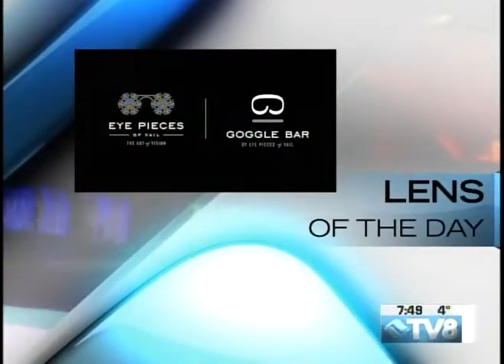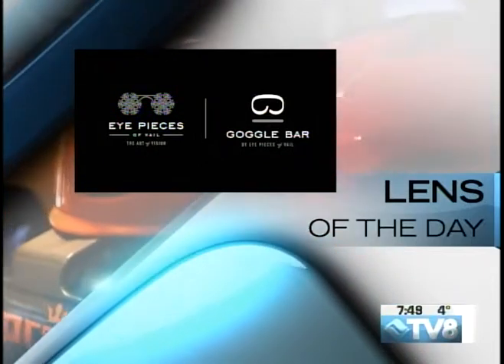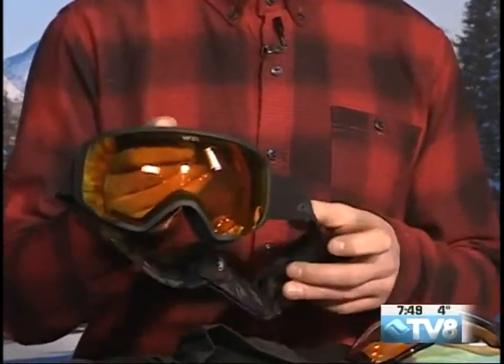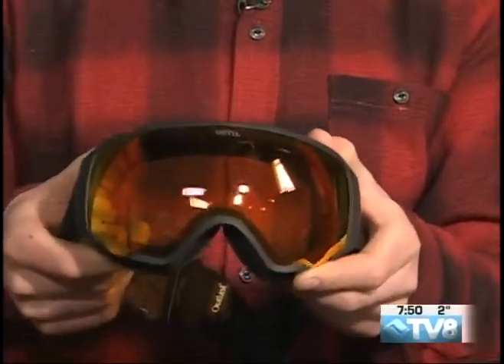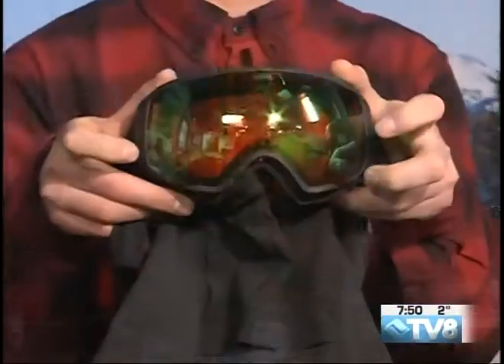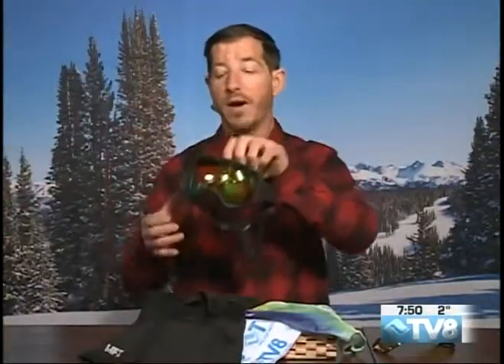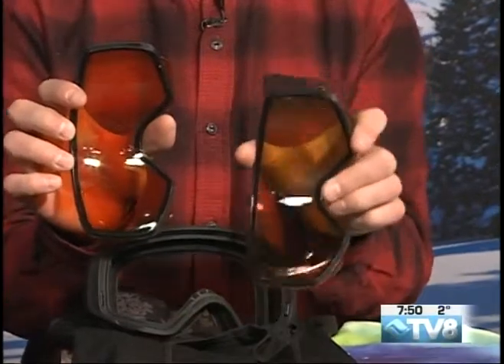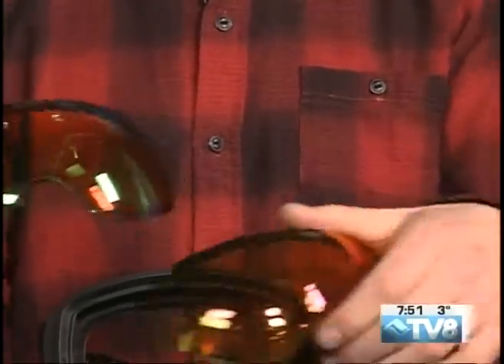Lens of the Day 01.14.19 Good Morning Vail